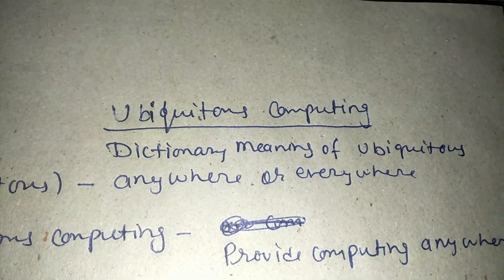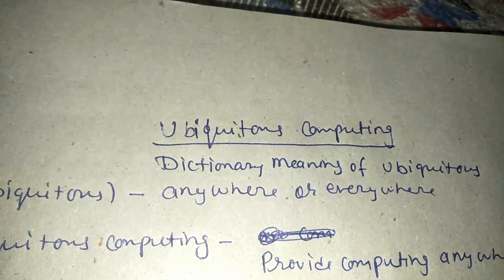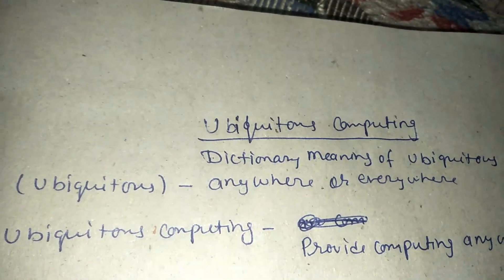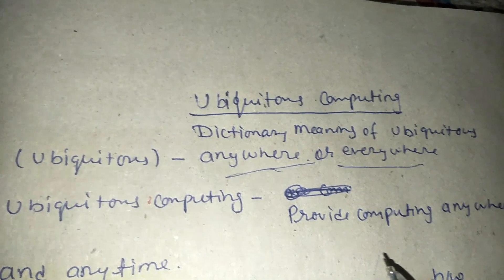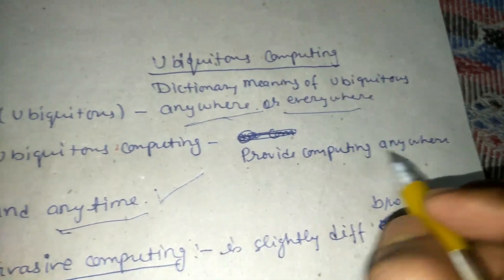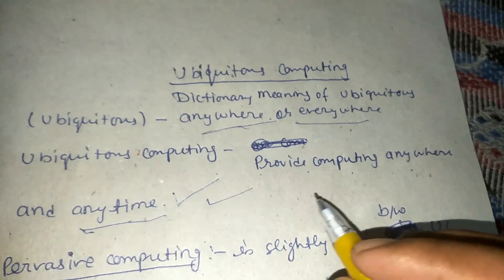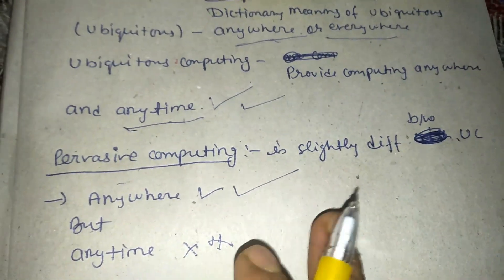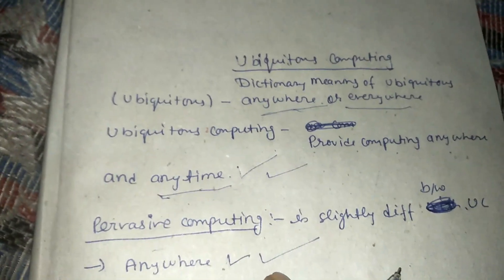What is ubiquitous computing and pervasive computing ?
this is my Paytm and Google pay number:
your small contribution will encourage me to make more such videos.
thanks